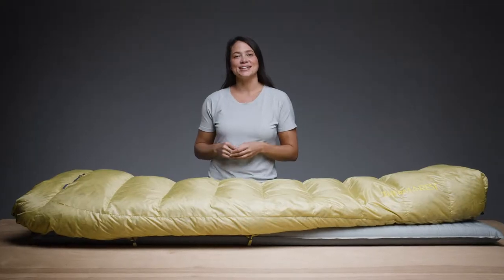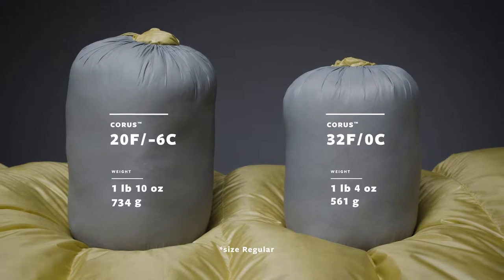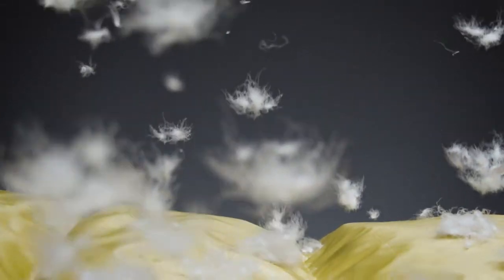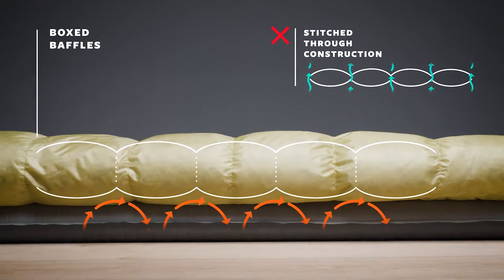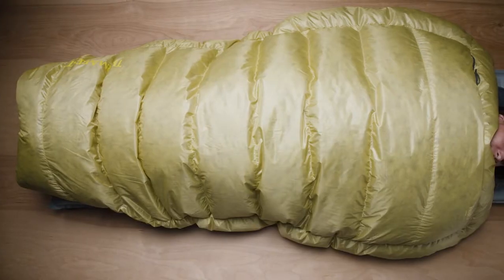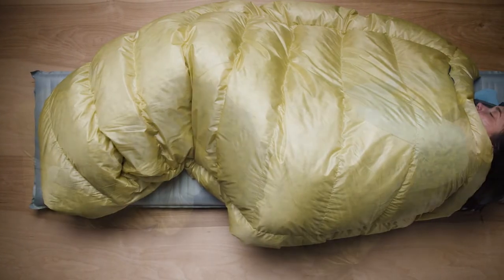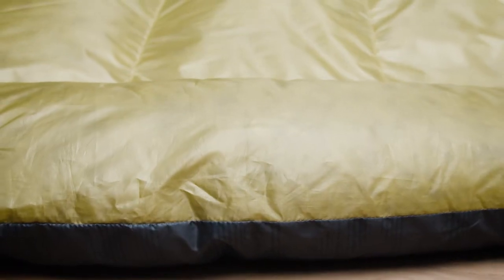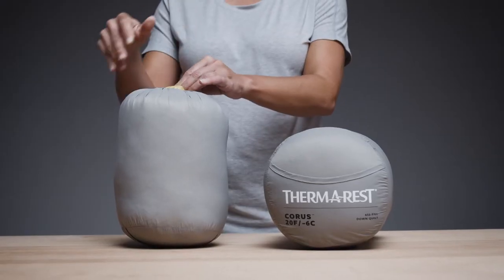Therm-a-Rest Corus™ Quilt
The Corus™ down camping quilt saves weight and boosts comfort when you venture into the backcountry.

The perfect blend of functionality and warmth, this down camping quilt is ideal for three-season backcountry adventures or for layering in colder conditions. Made with high loft, packable Nikwax® Hydrophobic Down™ and box baffled construction for retaining heat and excellent temperature regulation, the Corus offers a liberating feeling of unrestricted movement throughout the night. The footbox can slip over your pad to eliminate drafts or over your feet for extra warmth.

Features:
• 650 Fill Nikwax® Hydrophobic Down absorbs 90% less water and dries faster.
• Compact so it easily fits into your pack.
• Full-perimeter side baffles and snap neck closure keep out unwanted drafts
• Footbox slips over your pad to eliminate drafts or over your feet for extra warmth.
• SynergyLink™ Connectors integrate the quilt with a pad for optimal comfort

Shop the Corus Quilt now at thermarest.com